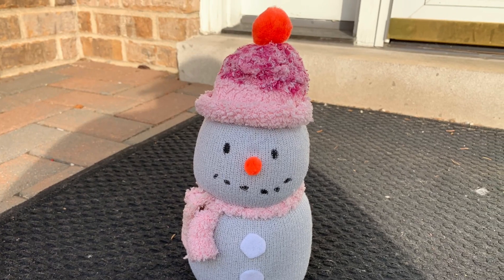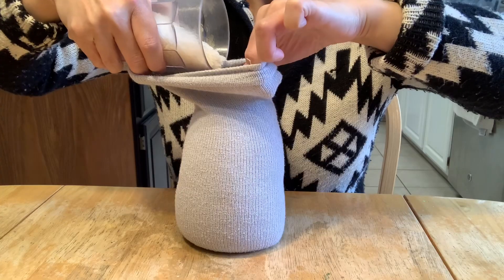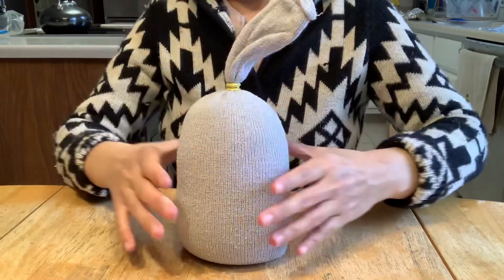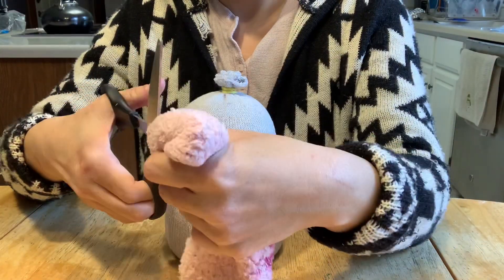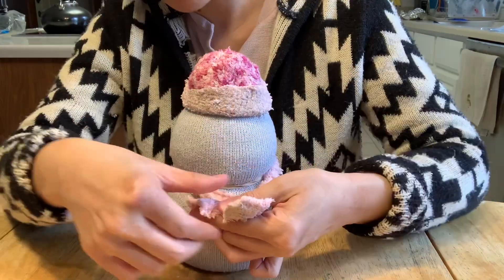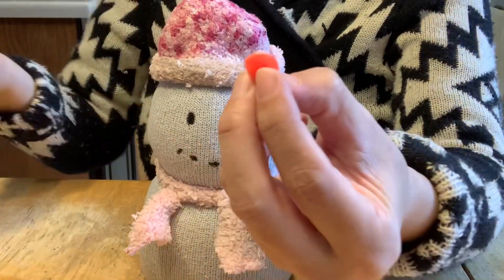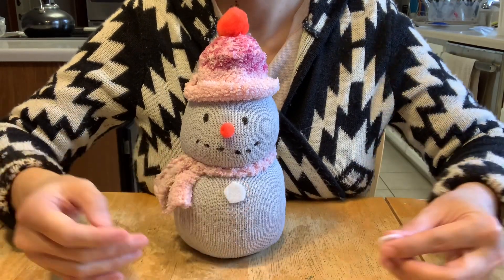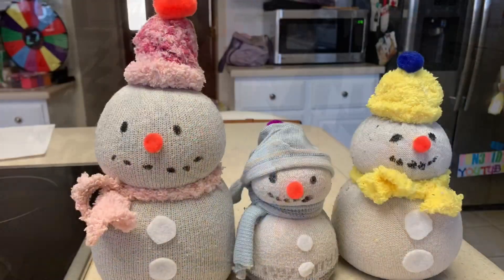How to make adorable Sock Snowman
Today I’m going to show you how to make these cute sock snowman for Christmas! It’s adorable and easy craft for kids to enjoy.